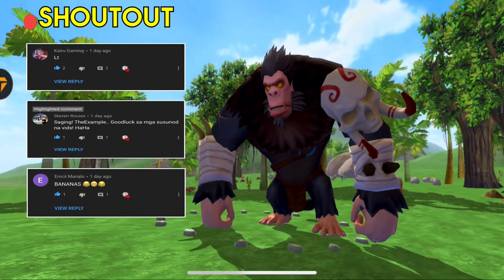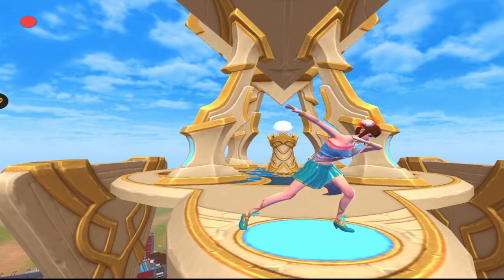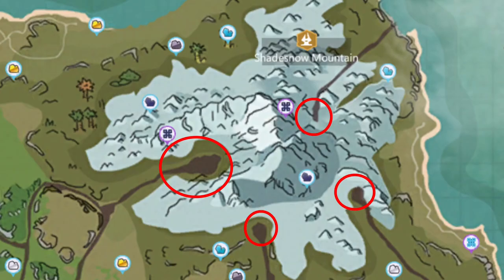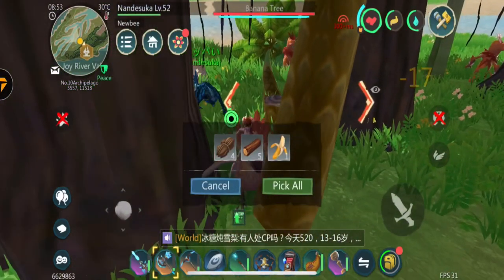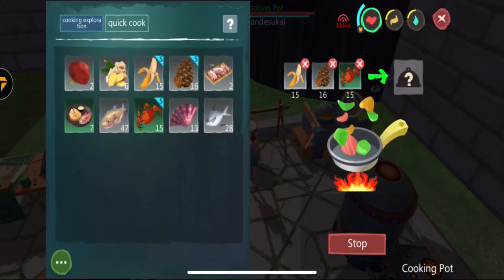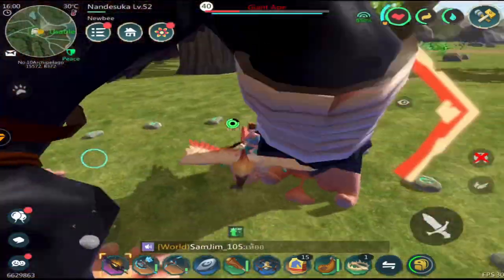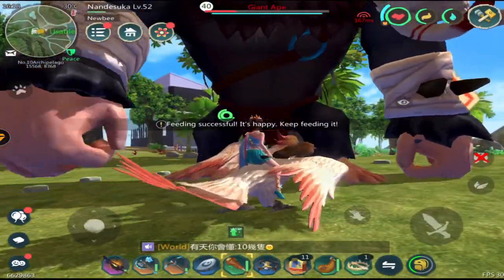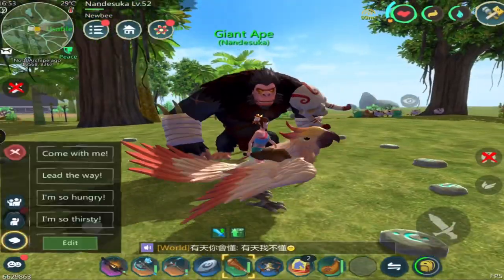How To Tame | Giant Ape | Utopia:Origin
Add me on Utopia:Origin!
IGN: Nandesuka
IGN 2: McJollibee

Utopia:Origin